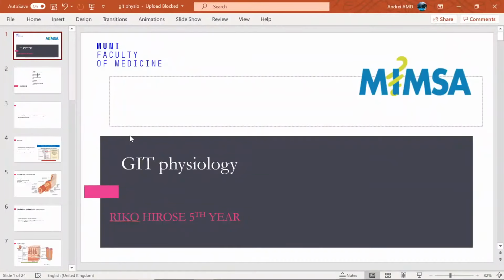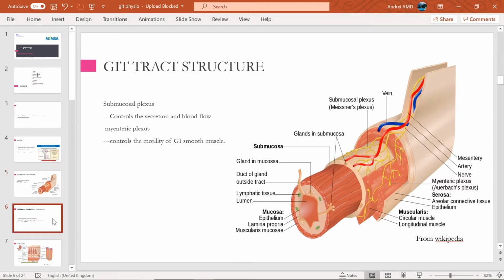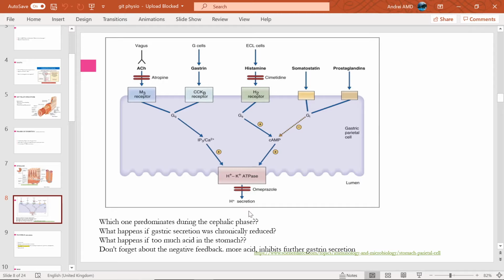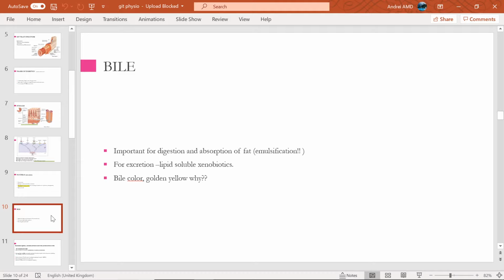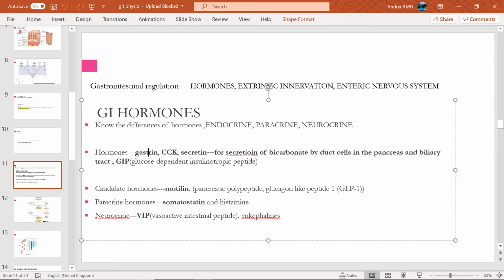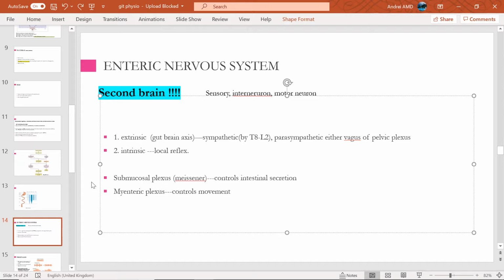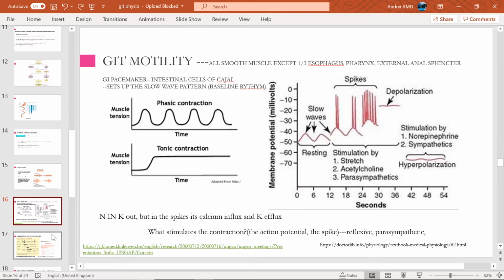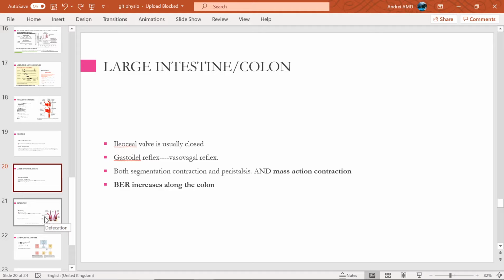Physiology lecture: Gastrointestinal system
Welcome to our 3rd online lecture in the MIMSA Physiology Lecture Series! This series will aim to supplement your weekly lectures provided by Masaryk University but has one fundamental difference. Lectures are prepared and presented by upper year students who have volunteered their time to provide exam-oriented material with helpful study tips.

Today's episode will focus on the physiology of the gastrointestinal system. It is provided by:

🧠 Riko Hirose